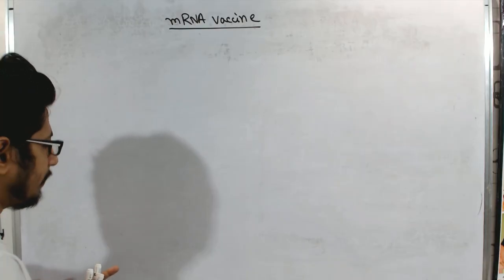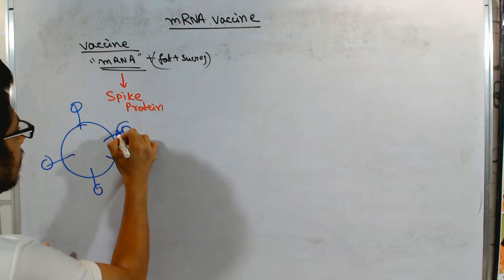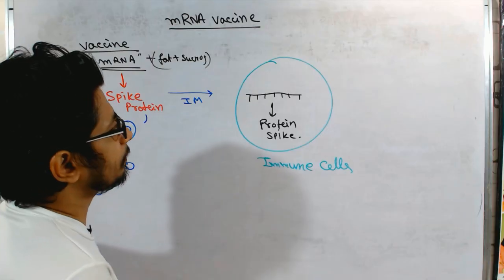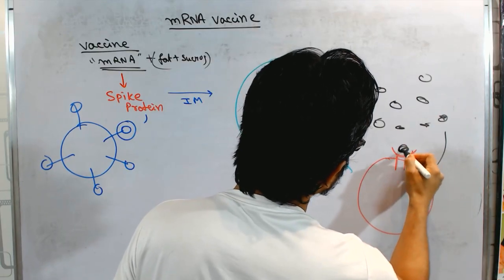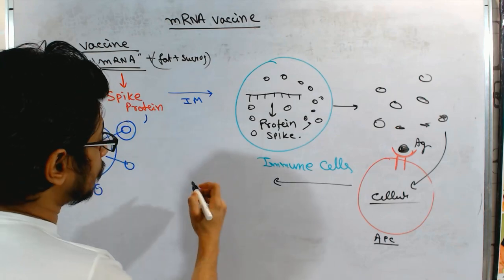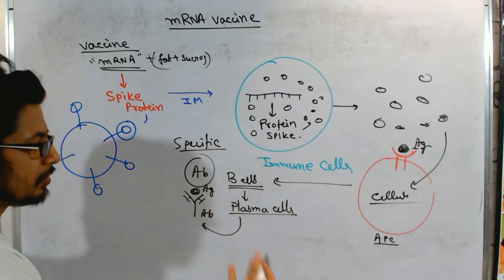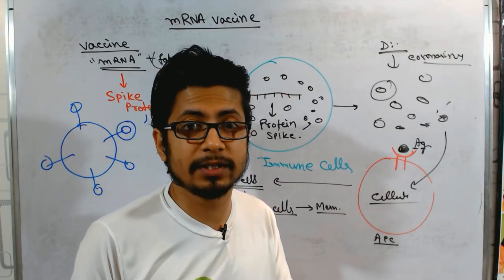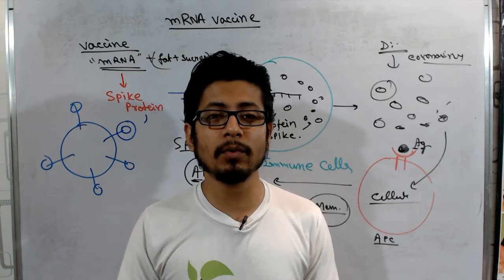RNA vaccine how it works | mRNA vaccine against covid 19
RNA vaccine how it works | mRNA vaccine against covid 19 - This lecture explains about the mechanism of rna vaccine against the covid 19 disease and how the rna vaccine works against the coronavirus infection.
what is rna vaccine?
how rna vaccine work?
rna vaccine mode of action?
what rna vaccines work against covid 19?
how mrna vaccine work?
how mrna vaccine work against coronavirus?
role of rna vaccine against covid 19?